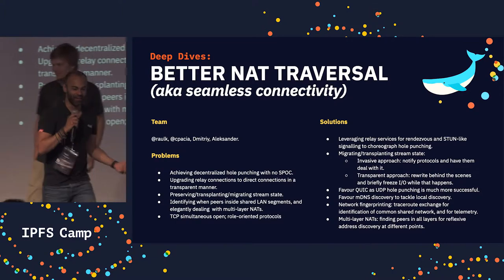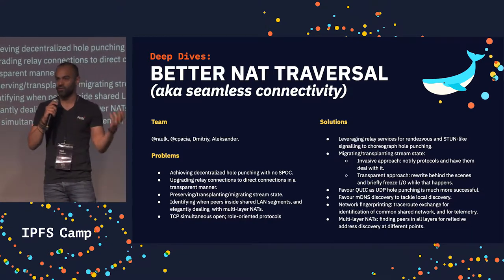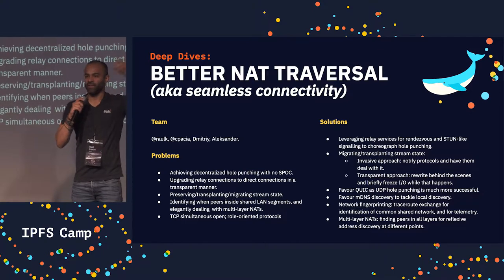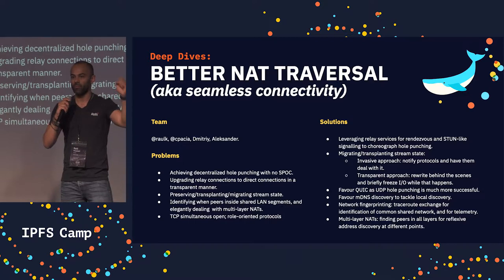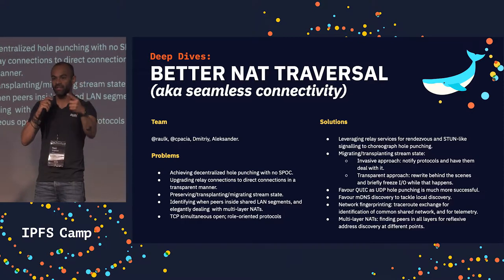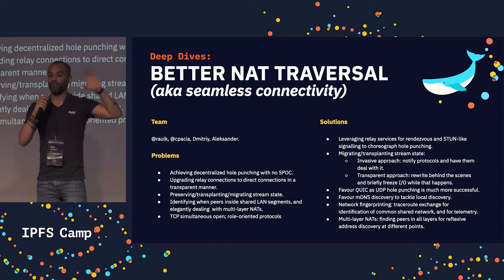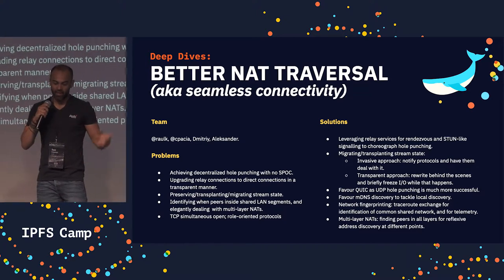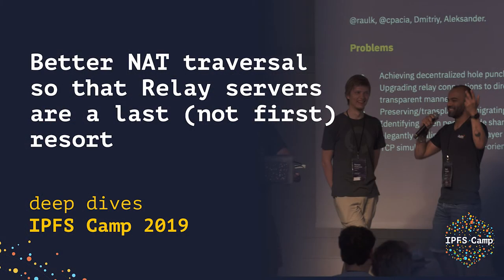Better NAT Traversal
The current cost of running relay servers for IPFS is unsustainable. We need to implement better NAT hole punching mechanisms in libp2p to reduce the usage of relay servers by NAT’d hosts. TCP hole punching has a success rate of ~60%, so we should be preferentially hole punching. TCP simultaneous open is one example. STUN servers are another example; yet another is making every non-NATed host in a libp2p network a relay node.